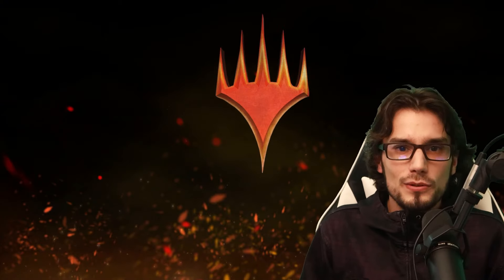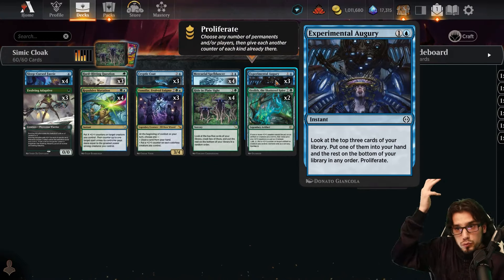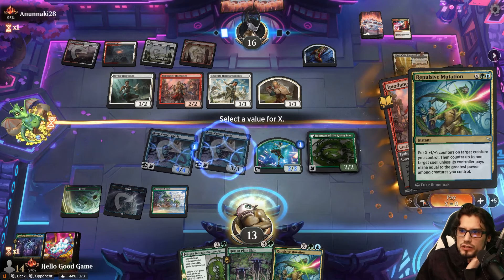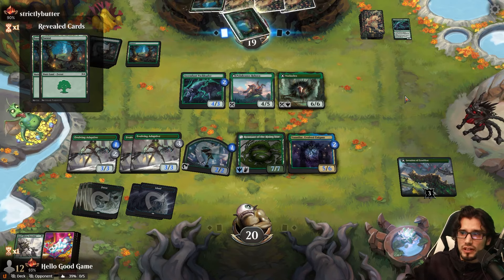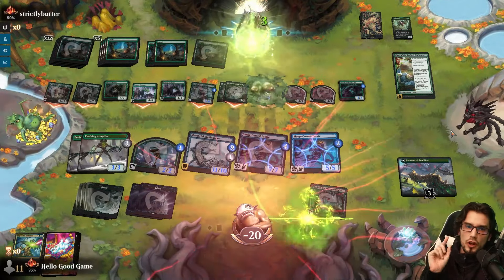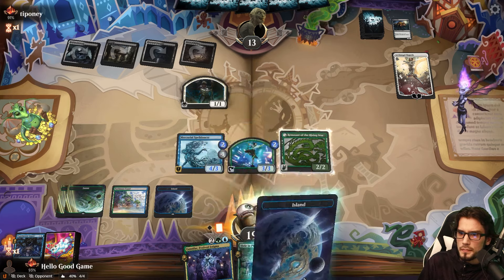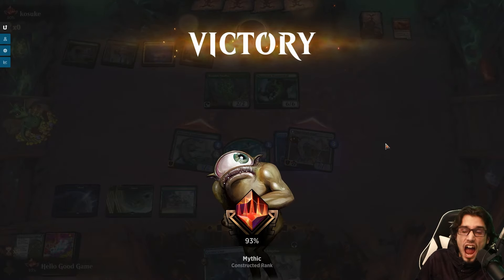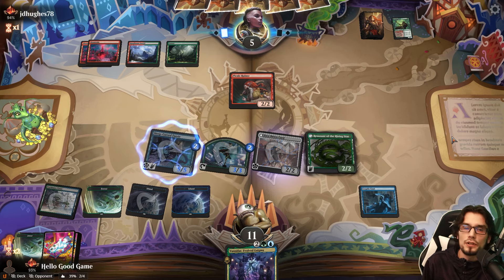The Meta HATES This Deck.... And I LOVE It!!!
Dive deep into the Simic Cloak strategy with our comprehensive deck guide! 🌟 Learn how to unleash the full potential of Repulsive Mutation and turn the tide of your battles. This video covers everything from deck building to in-game tactics, ensuring you have the knowledge to dominate the arena. Whether you're a beginner or a seasoned player, discover the secrets behind the Simic Cloak deck and elevate your MTG Arena gameplay today! 🌊🌿

Chapters
00:00:00 - Intro
00:00:59 - Deck Tech
00:08:13 - Gameplay
00:44:18 - Outro

9 Island (UNF) 241
3 Vannifar, Evolved Enigma (MKM) 241
9 Forest (UNF) 244
4 Sleep-Cursed Faerie (WOE) 66
4 Mercurial Spelldancer (ONE) 61
4 Hide in Plain Sight (MKM) 166
3 Experimental Augury (ONE) 49
3 Evolving Adaptive (ONE) 167
3 Cryptic Coat (MKM) 50
3 Jugan Defends the Temple (NEO) 194
2 Ozolith, the Shattered Spire (MOM) 198
4 Repulsive Mutation (MKM) 227
4 Yavimaya Coast (DMU) 261
1 Otawara, Soaring City (NEO) 271
1 Boseiju, Who Endures (NEO) 266
3 Hard-Hitting Question (MKM) 164

Sideboard
1 Simian Simulacrum (BRO) 205
1 Thrummingbird (ONE) 72
1 Bloated Contaminator (ONE) 159
1 Fading Hope (MID) 51